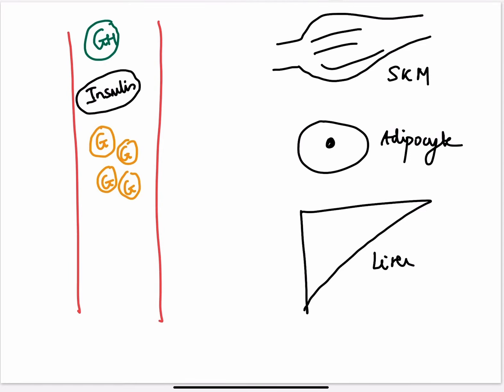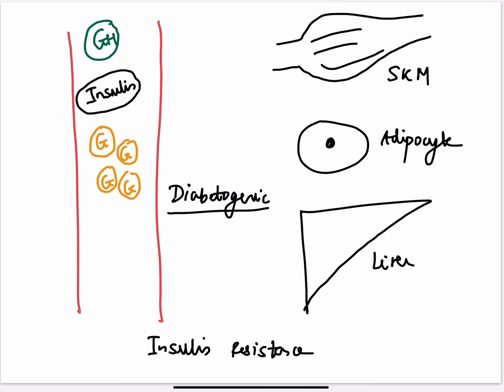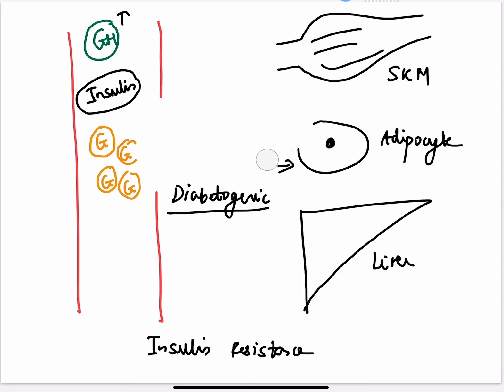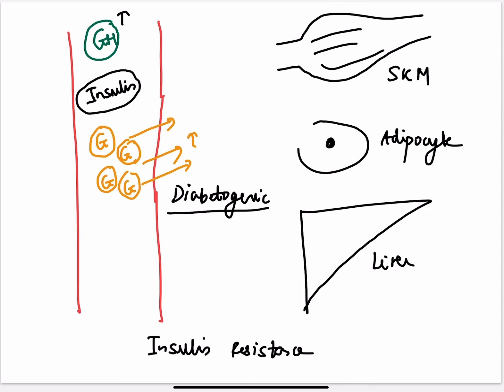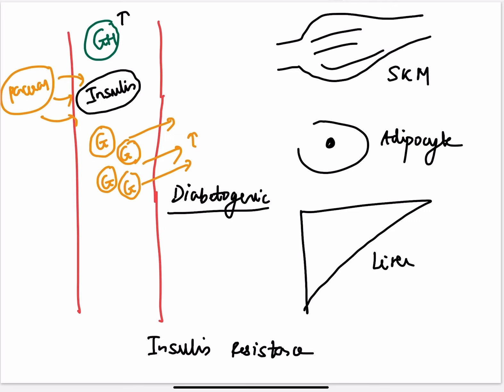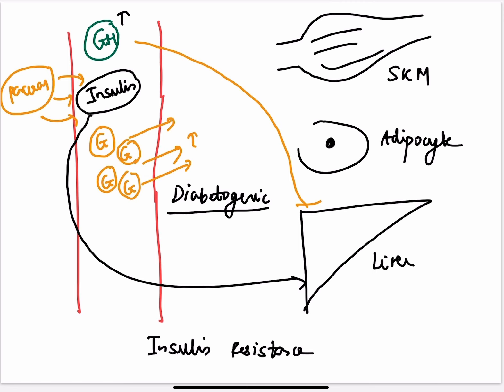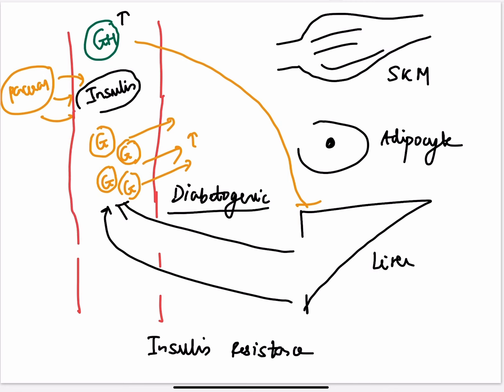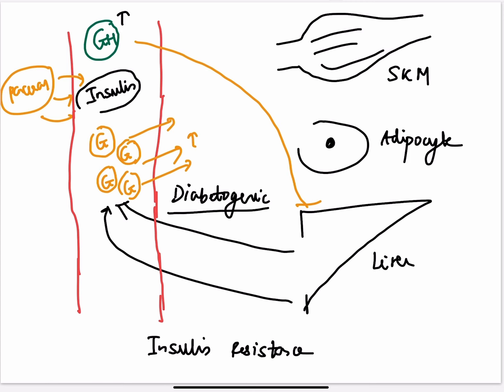Growth Hormone Diabetogenic Effects